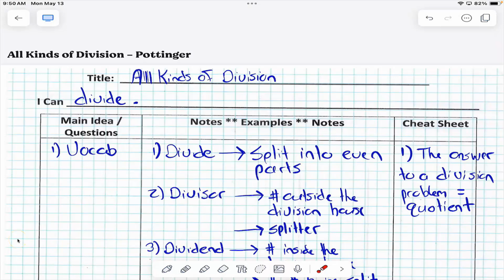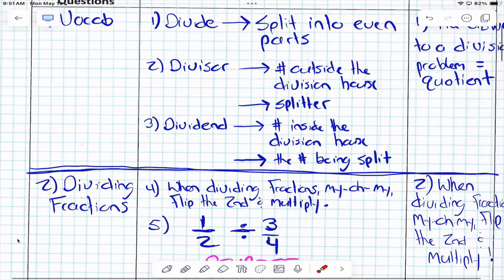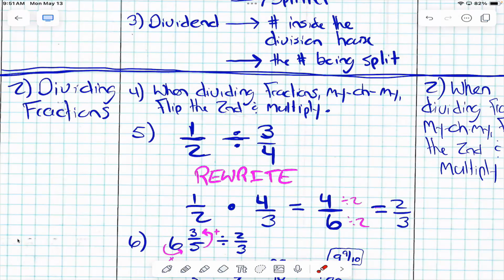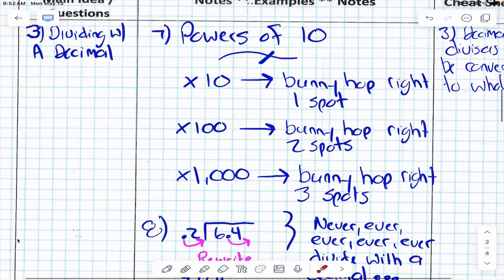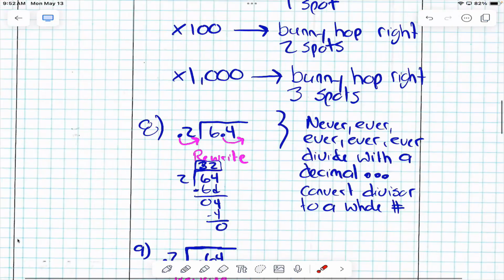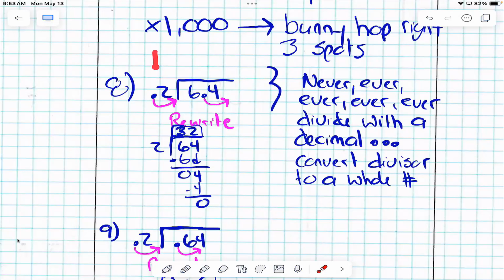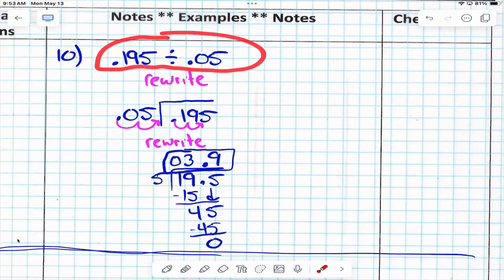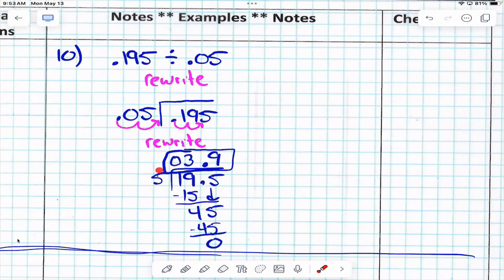All Kinds of Division - Pottinger